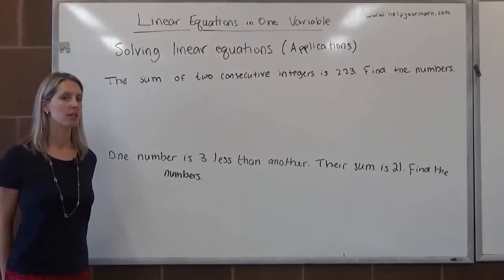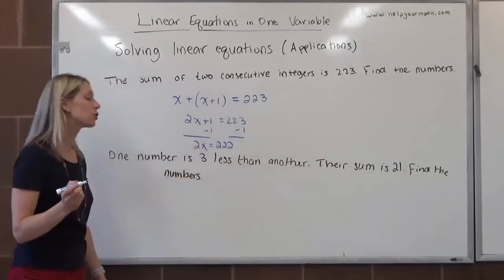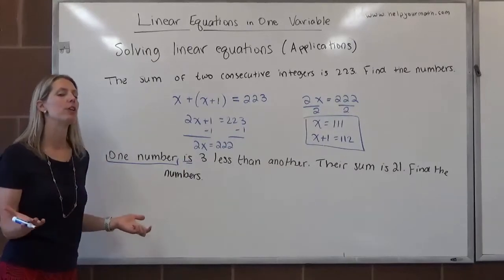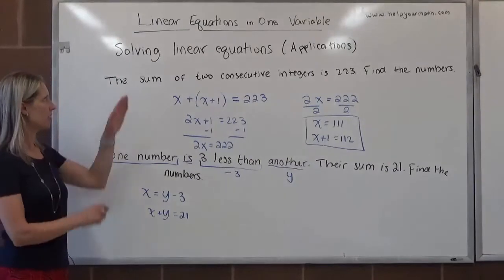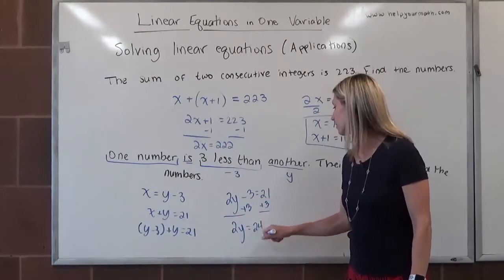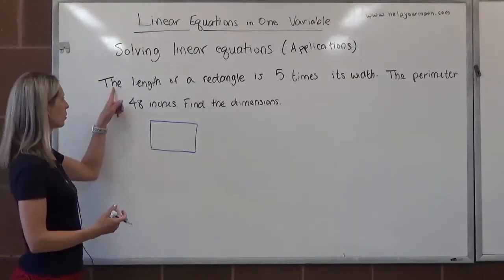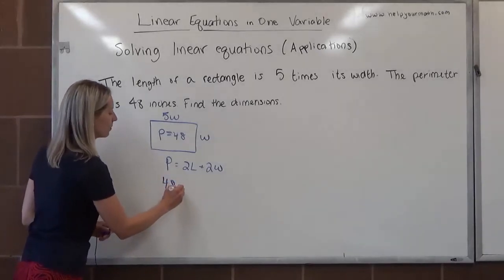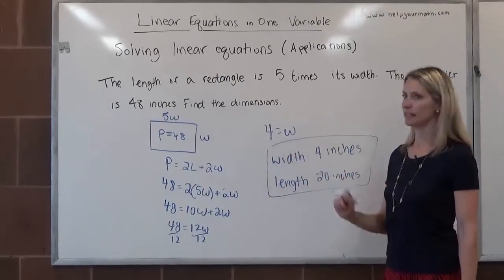[SL]Applications of Linear Equations with One Variable: Sum of Two Consecutive Integers